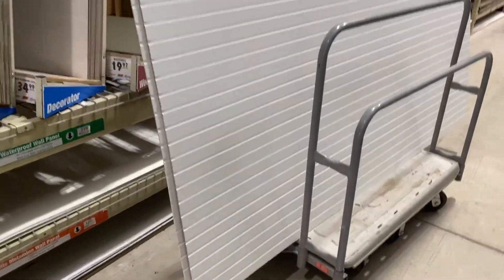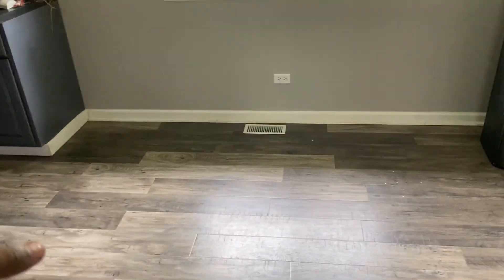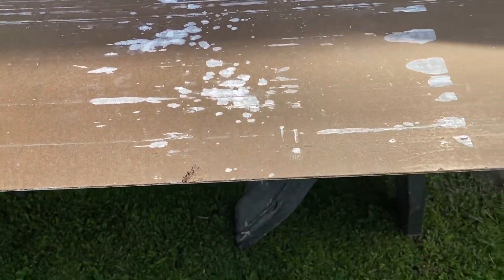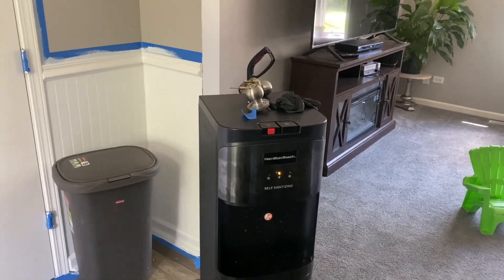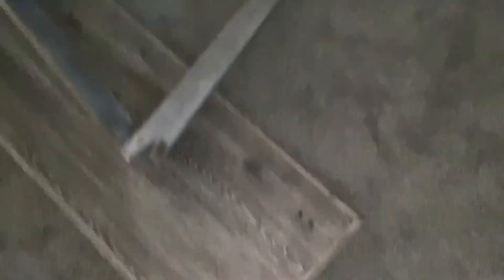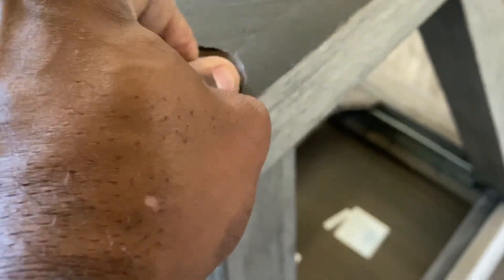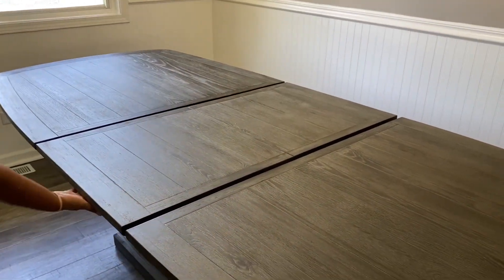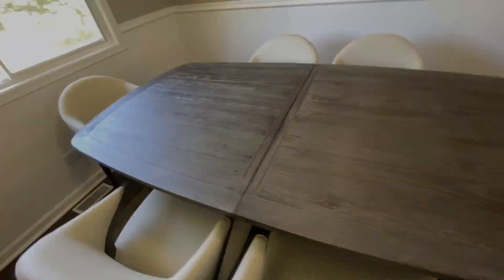New hidden butterflly leaf dinning table review!!! Sprucing up our Kitchen!!!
In this video, I show how I give our kitchen a makeover and review a new hidden butterfly leaf dining table.

$wisenooty